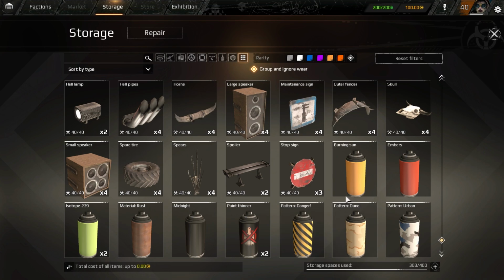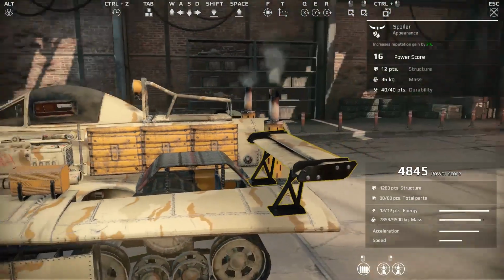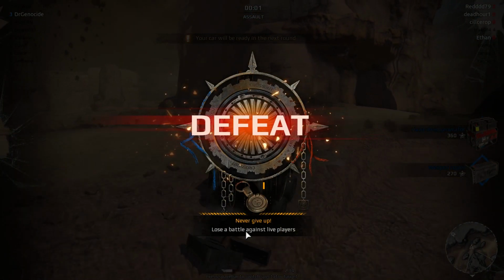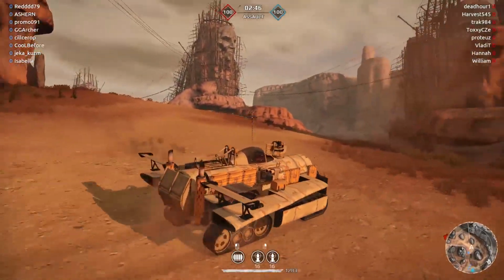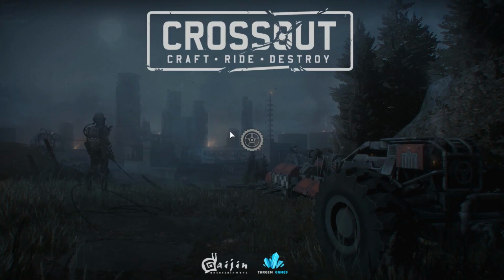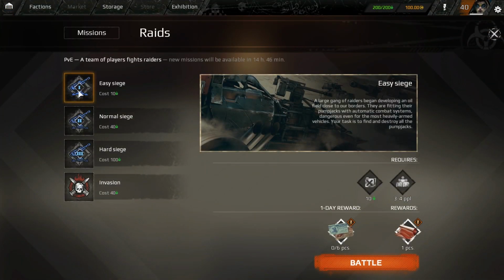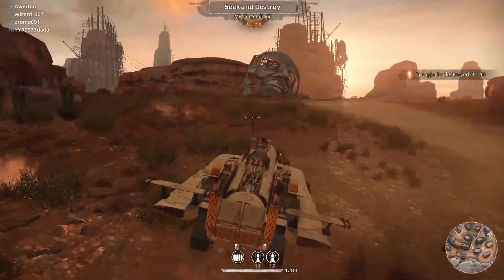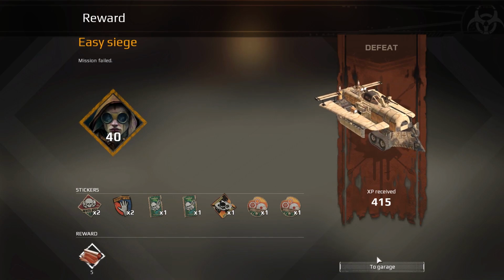Let's Play CROSSOUT Gameplay: EP9: Fire the Missiles! (HD MMO Vehicle Shooter)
CROSSOUT!  Build a Vehicle then go to War in the Closed BETA MMO that crosses Heavy Metal & Mad Max!
Today, we get our hands on a promo kit and make a machine with a cow catcher, light machine gun, and 2 Wasp Missile Launchers!